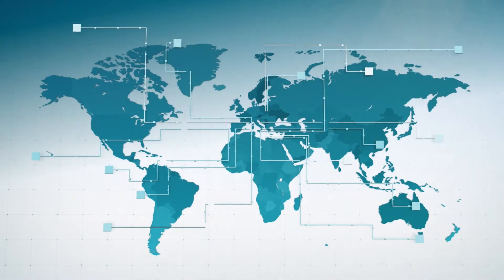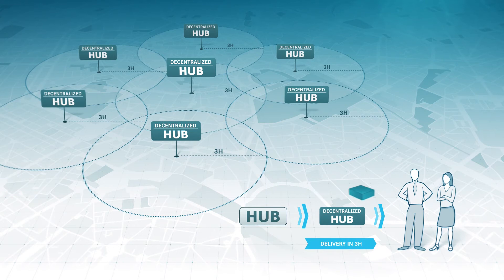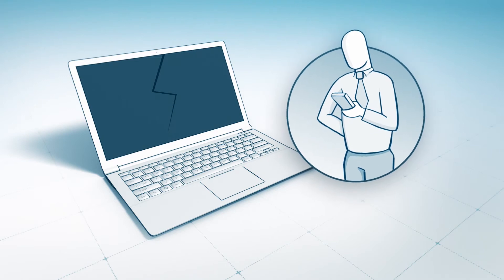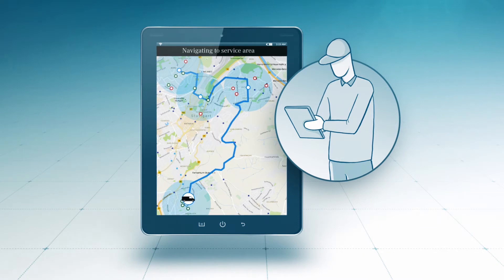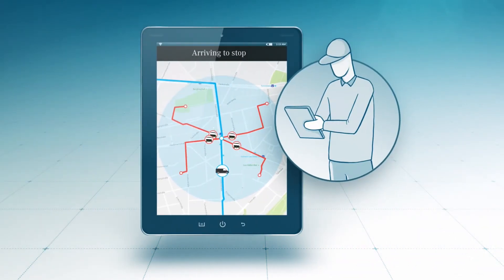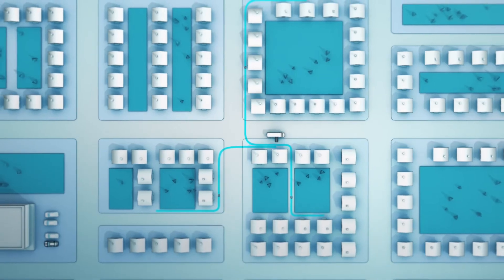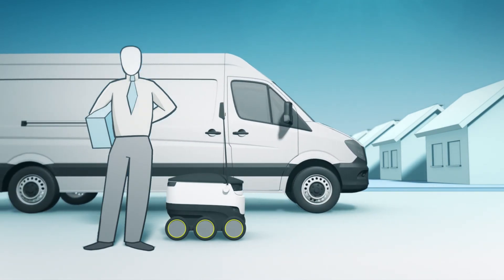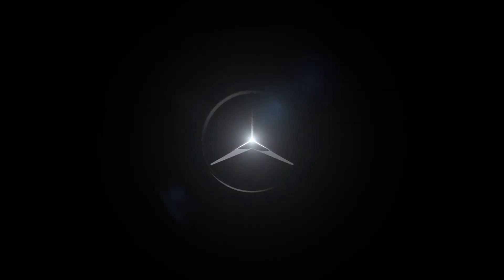Mercedes-Benz adVANce: Vans & Robots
Nowadays customers can order online with only a few clicks. However, they are also becoming more demanding in terms of the delivery time. Handling this challenge has become almost impossible with conventional transport systems. The Mothership concept from Mercedes-Benz Vans and Starship offers an efficient and environmentally friendly solution. An automated cargo system combined with autonomous delivery robots ensures that customers will receive their orders rapidly and reliably in future.